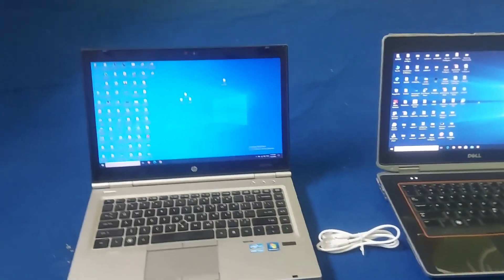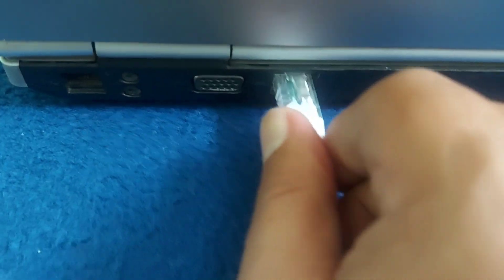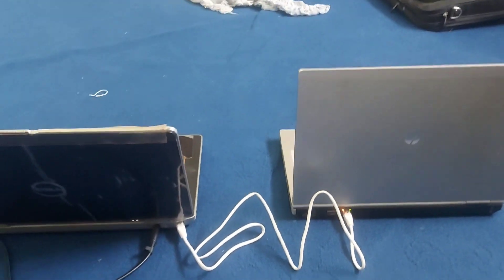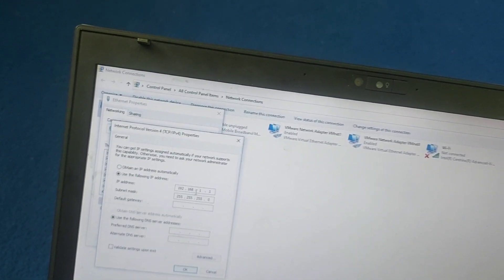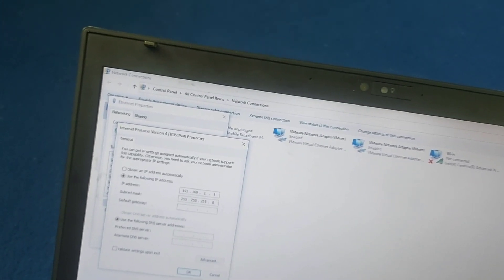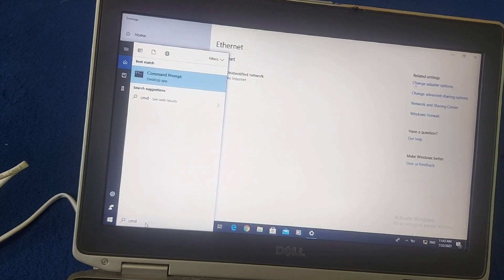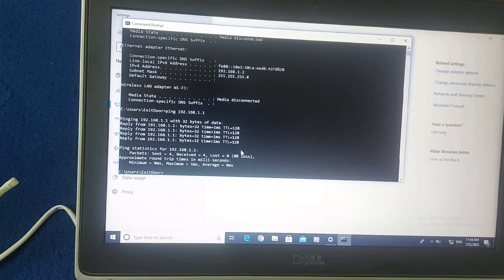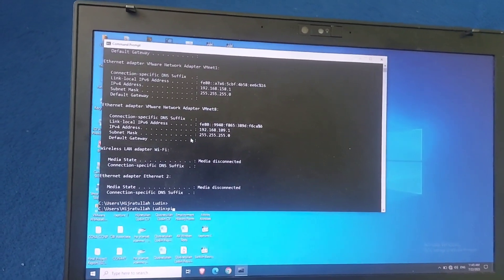How to Connect Two Computers Using Ethernet Cable | Network Between Two PC's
How to connect two computers
how to connect two computers and share files
how to connect two computers using lan cable
how to connect two computers and share files using lan cable
connect 2 pc
how to connect two computers via lan cable in windows 7
how to connect 2 computers with lan cable
how to connect 2 pc
how to connect 2 pc with lan cable
how to connect 2 pc using lan cable in windows 10
how to connect two computer by lan cable
how to connect two pc using lan cable